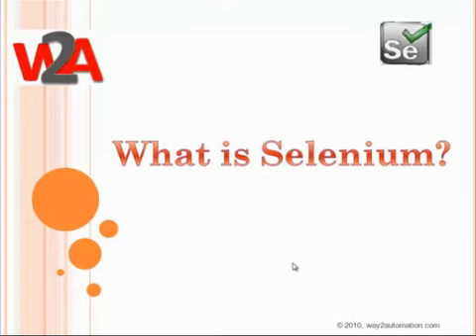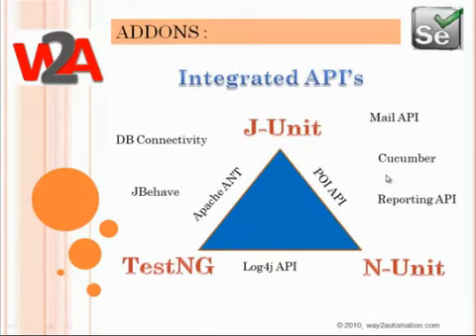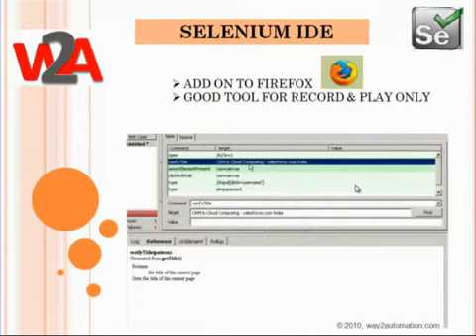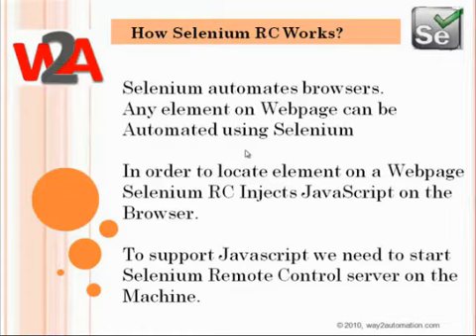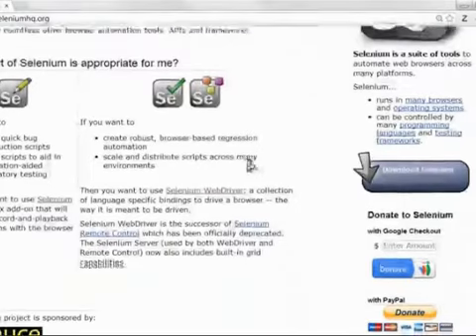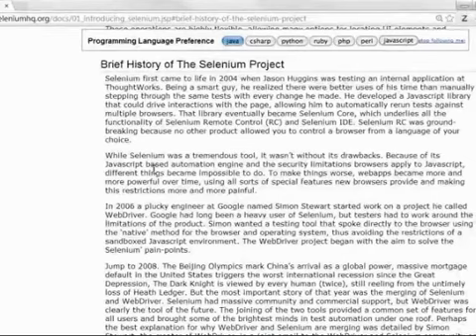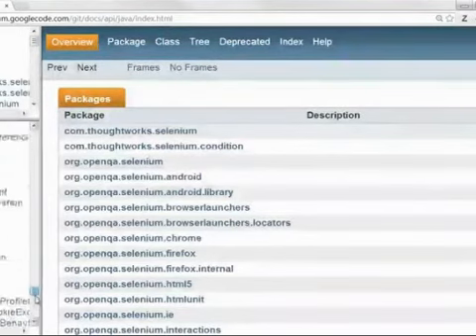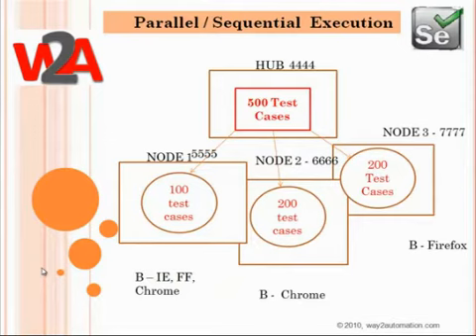1.Selenium Webdriver with Java (Basics + Advance + Architect)